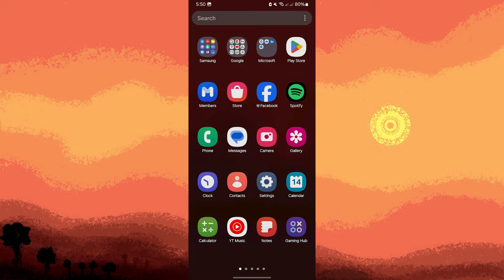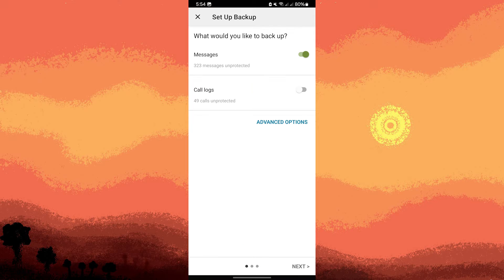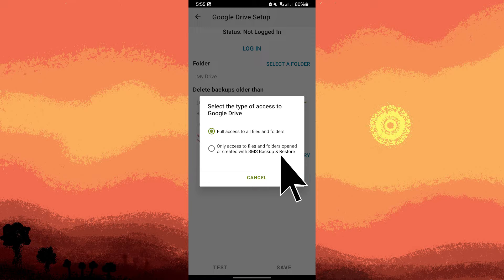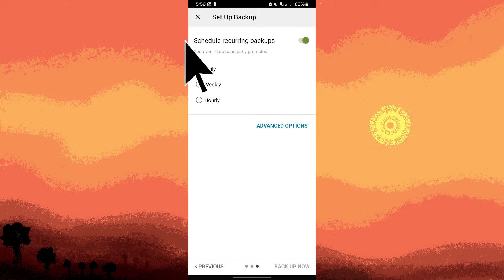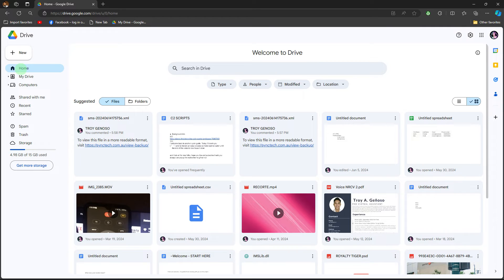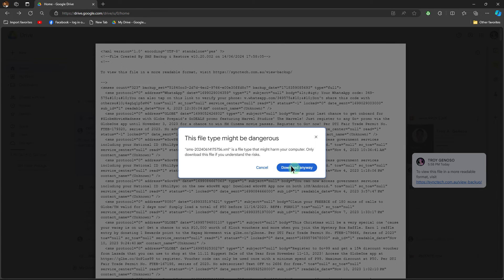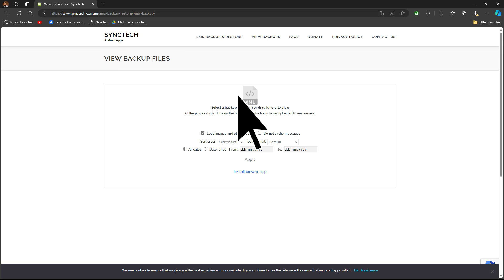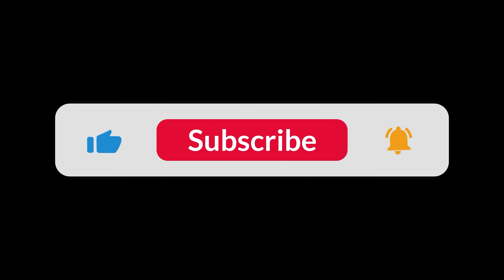How To Save Text Messages From Android To Computer (Step-by-Step Guide)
This video will teach how to save text messages from Android to computer. Using this method will let you backup your Android texts onto you PC.